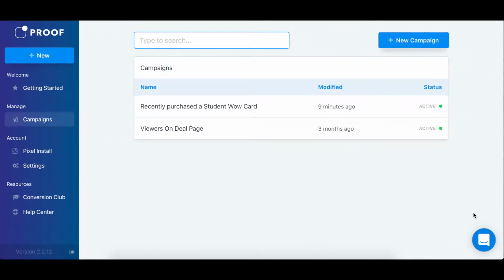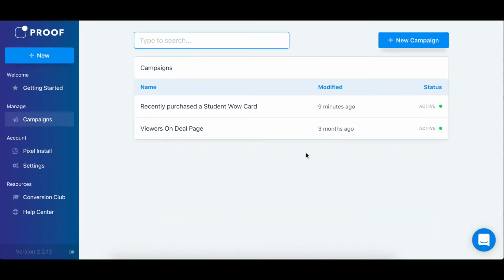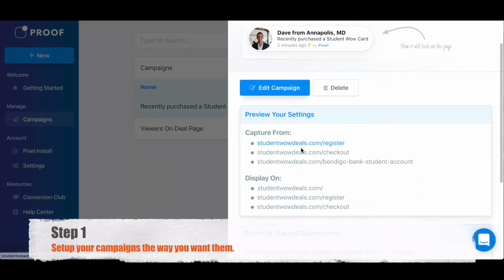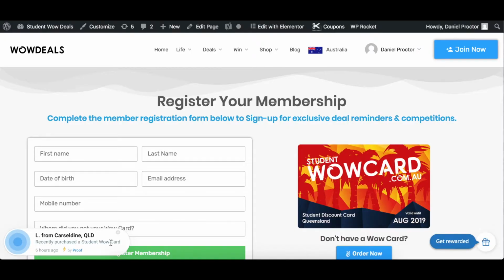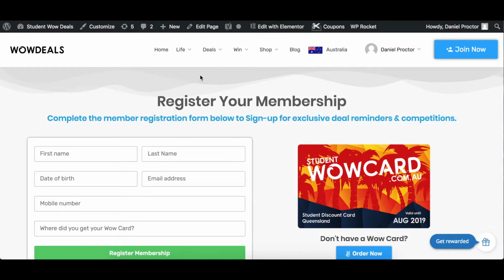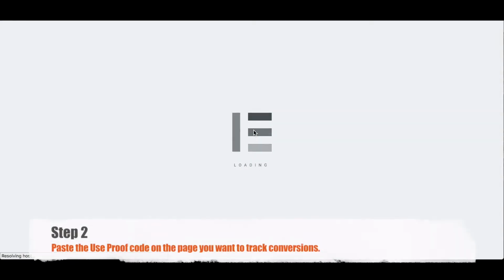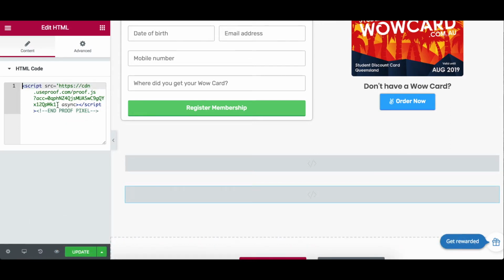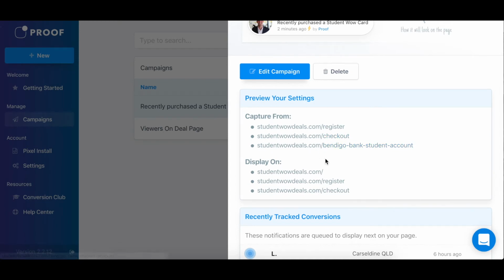How To Install Use Proof Pixel On Your Wordpress Website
In this video I will walk you through the simple steps of installing the Proof Pixel on your Wordpress website. For those who do not know what Proof is, it is basically a tool that will social proof your website and allows visitors to see this first hand. What this does is increase the chance of a visitor converting into a customer by about 30% because they can see other people are doing the same LIVE.